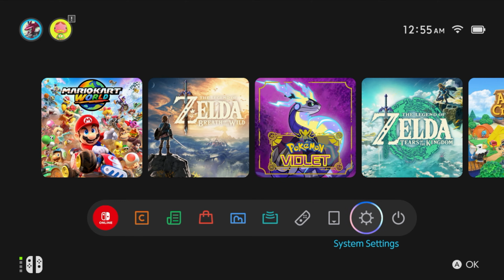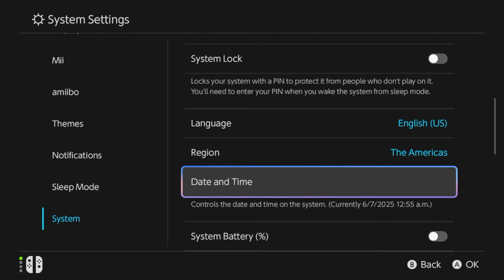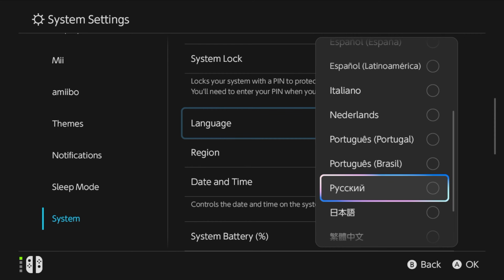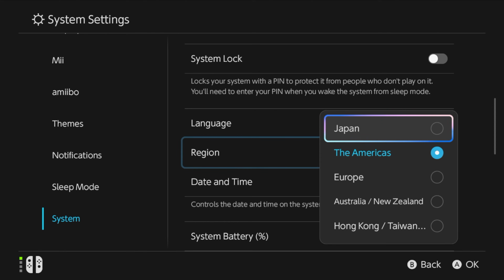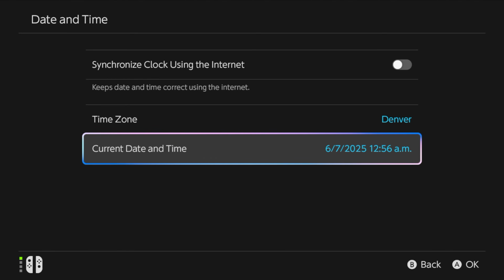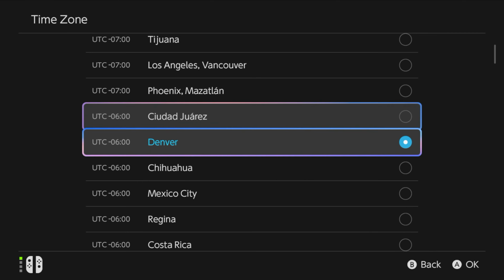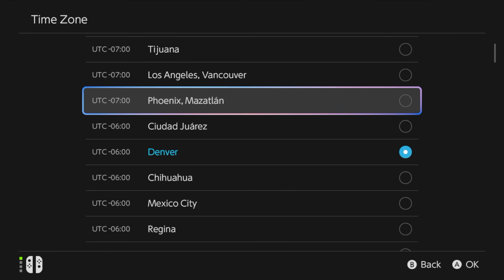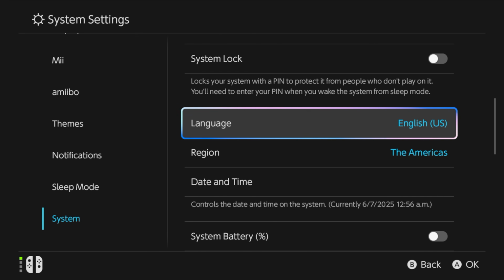How to Change Language, Time, & Region on Nintendo Switch 2 (2025) 🌐 | Manual Settings Guide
Want to change the language, update your time zone, or switch regions on your Nintendo Switch 2? 🛠️ This quick and easy tutorial shows you exactly how to manually change your Language, Time, and Region settings in just a few taps!

Whether you’re traveling, importing games, or just want to switch to a preferred setup, this video walks you through:
✅ How to change your console language
✅ How to manually set the correct date and time
✅ How to switch to a different Geographical region

These settings are useful for multilingual households, early access to other region’s eShops, or just syncing your system clock properly for game events.